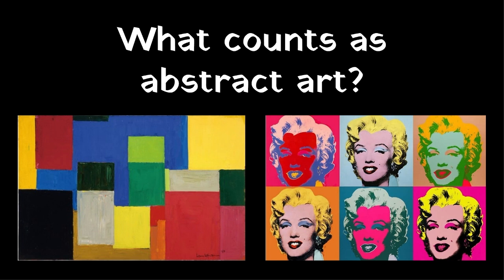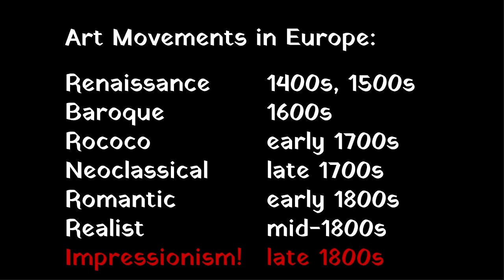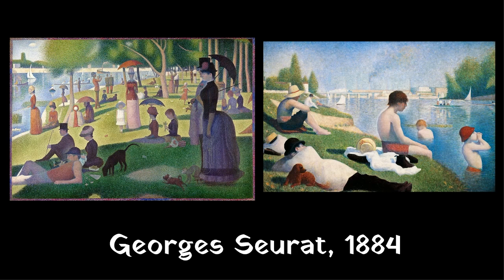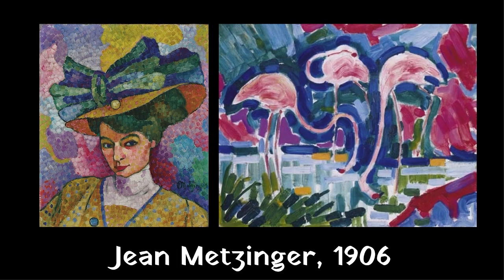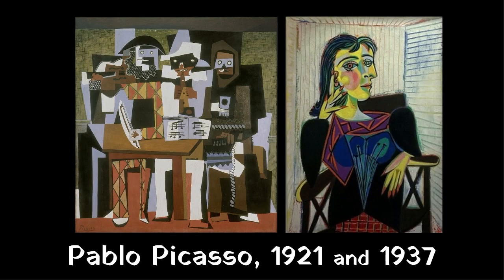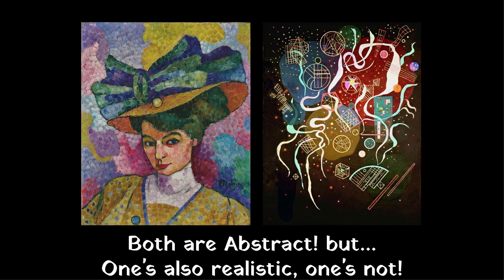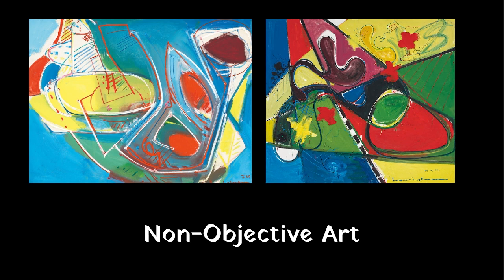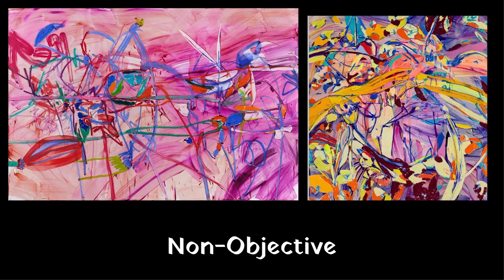Introducing Abstract Art